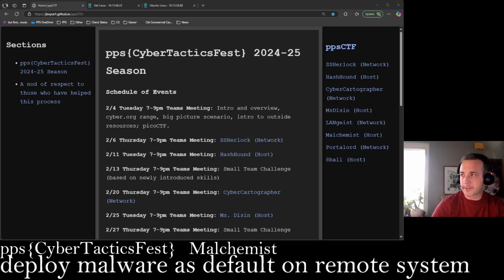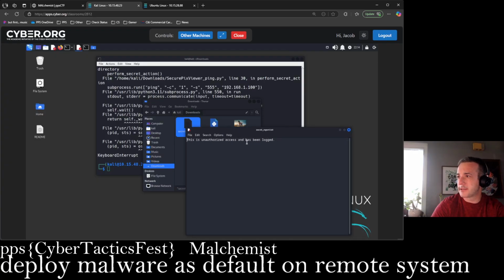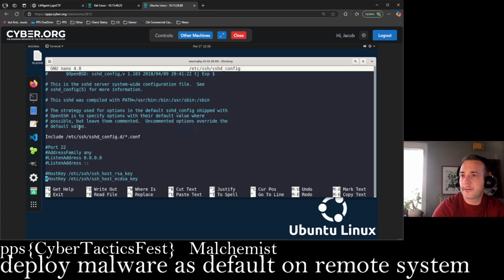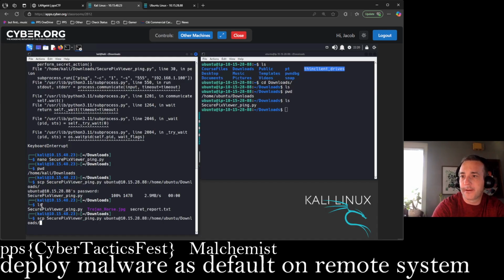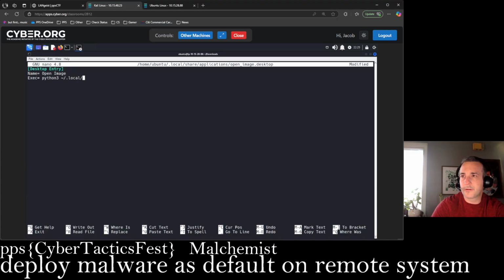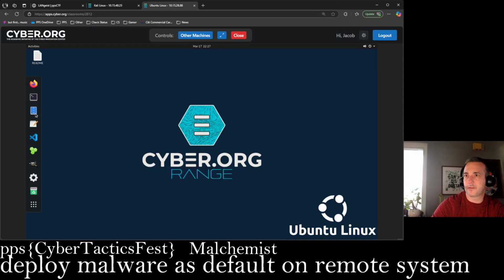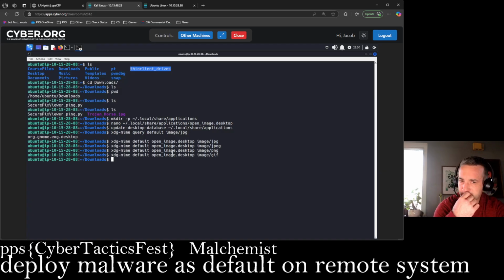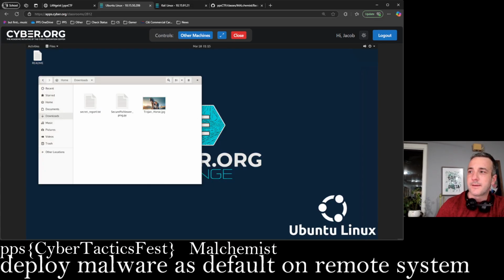deploy malware as default on remote system